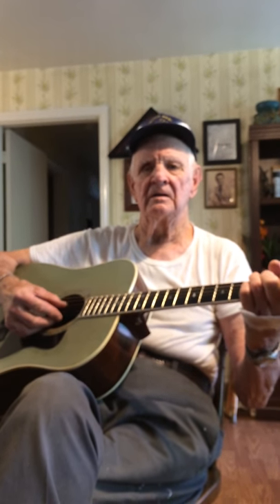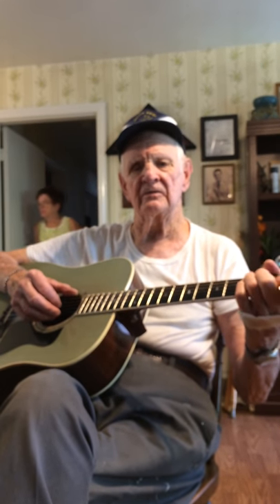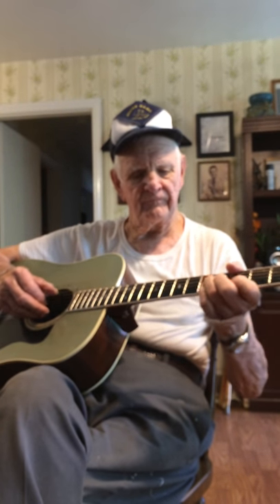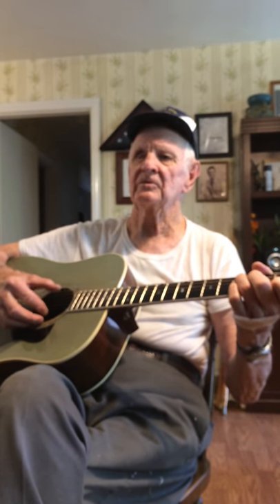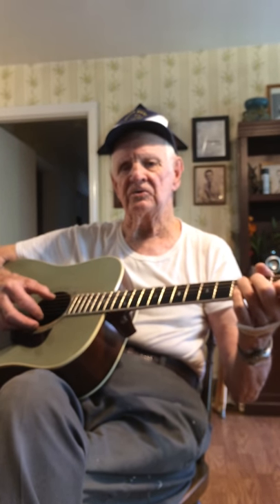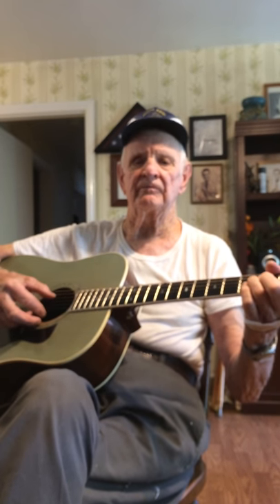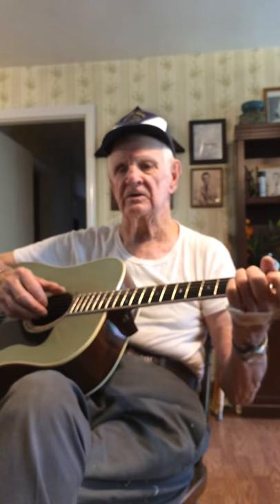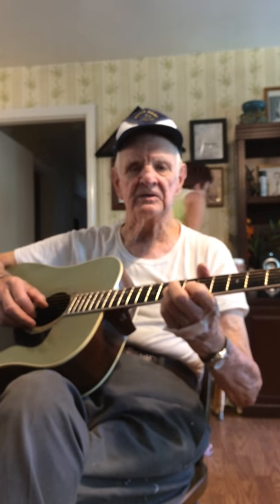Bob Russell the man who inspired the Razor Savage character!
Razor Savage, Guitar Ghost Fighter Interview.  Dean interviewing 87 year old Bob Russell, the inspiration of Razor Savage, in the book and audio series Bayou Savage, Guitar Ghost Fighter.  The audio book can be found on Amazon under the title "No Surrender" The Chronicles of Bayou Savage, Guitar Ghost Fighter